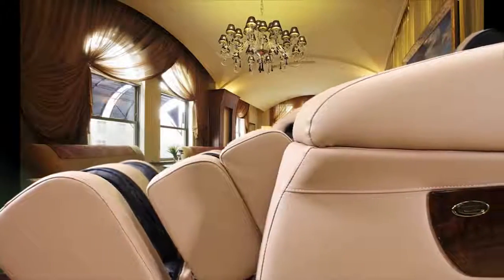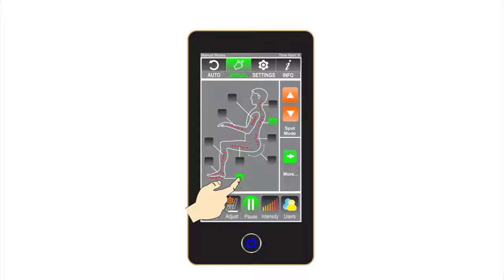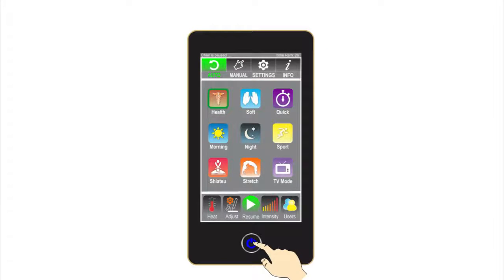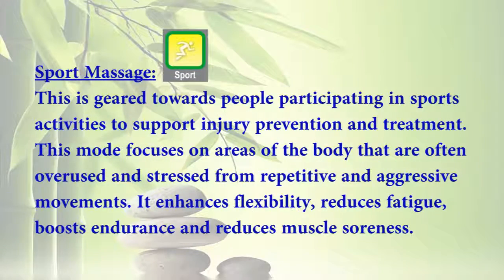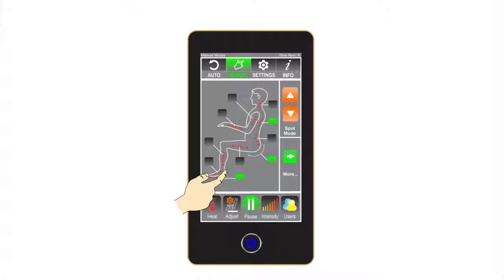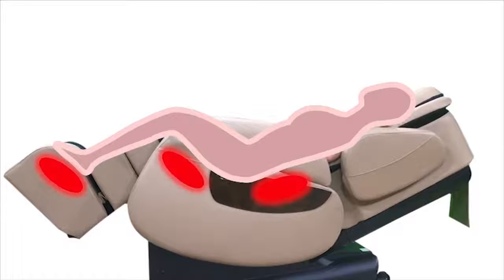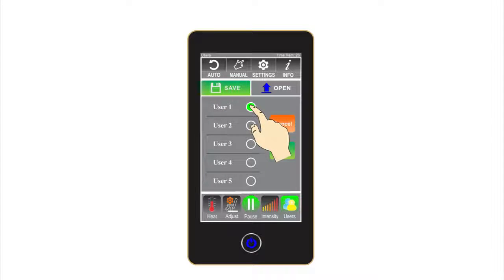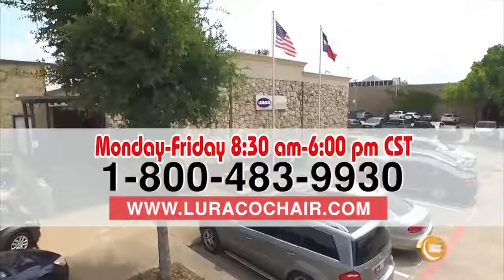How To Use The Luraco i7 PLUS Massage Chair - Easy Tutorial Video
You made an excellent choice getting the newest Luraco i7 PLUS massage chair. If you are a new user of Luraco products or already an owner of other models before, this video guide will help you every step of the way.

EasyMassageChair.com highly recommends this chair because of its latest and upgraded features. Watch the video and learn how you can maximize the i7 PLUS to its full potential.

If you still have questions about how to use this amazing massage chair or probably want to order another one, we are happy to assist you.